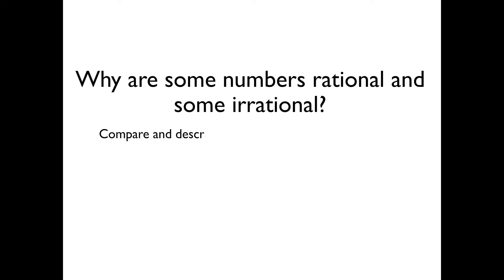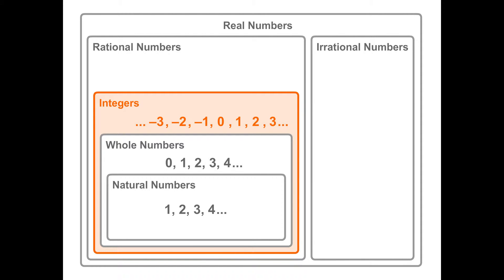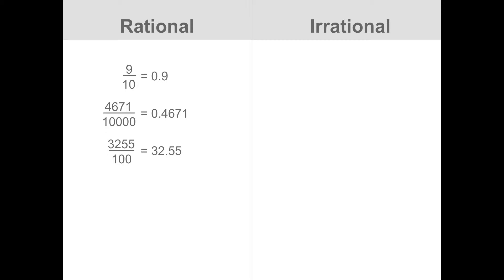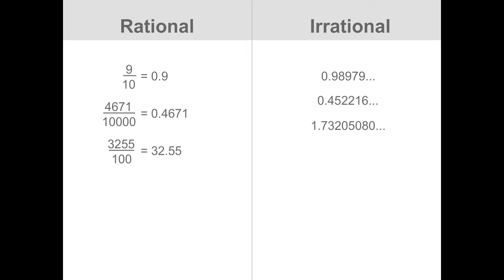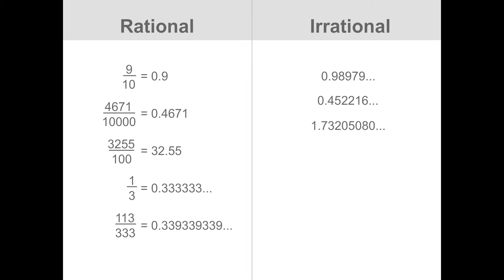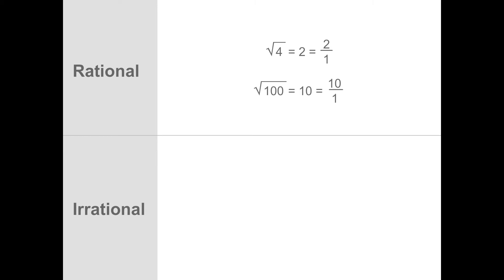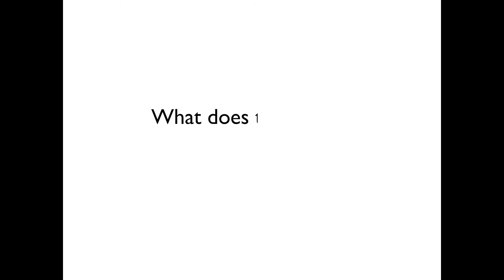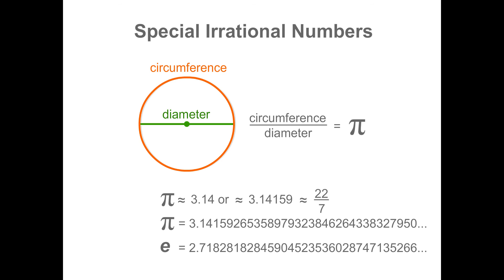Real Number Hierarchy